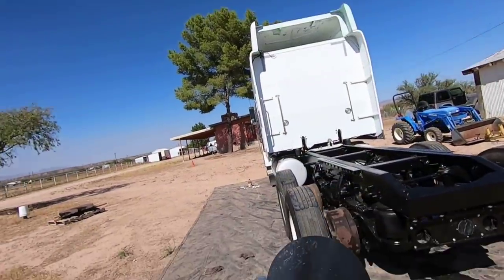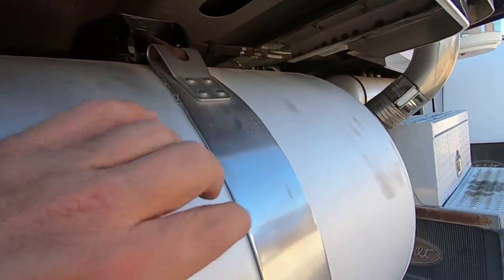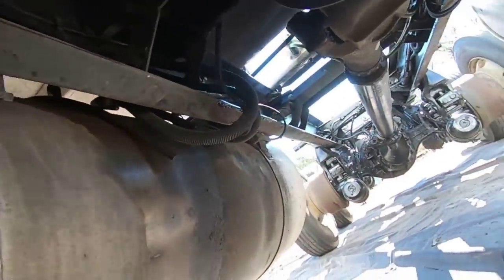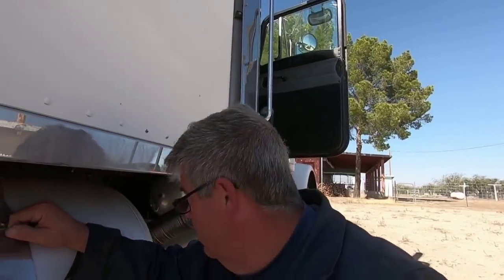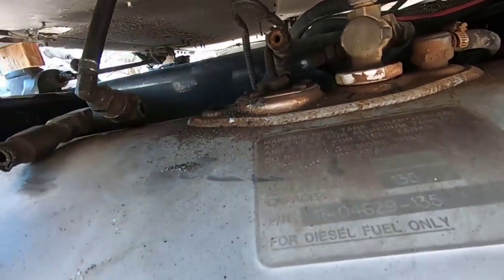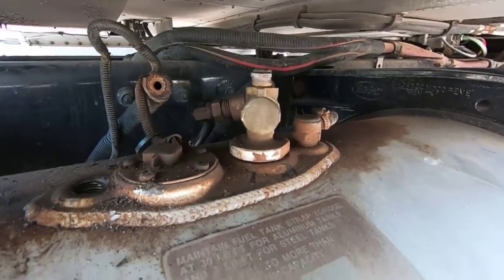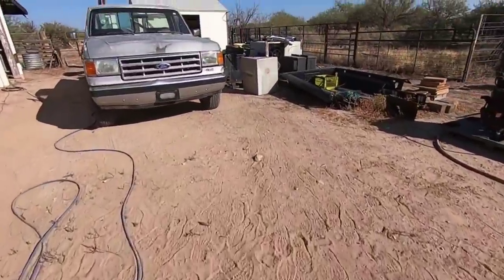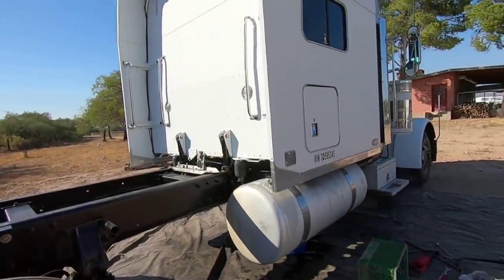#444 Stubborn Fuel Lines The Life of an Owner Operator Flatbed Truck Driver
I started working on the fuel lines. After figuring out how to remove them. It became fairly easy. Spoiler I got the lines made at NAPA.